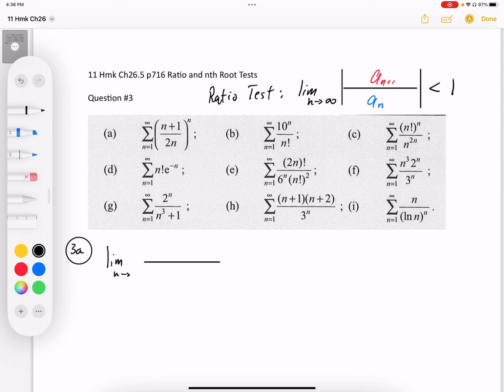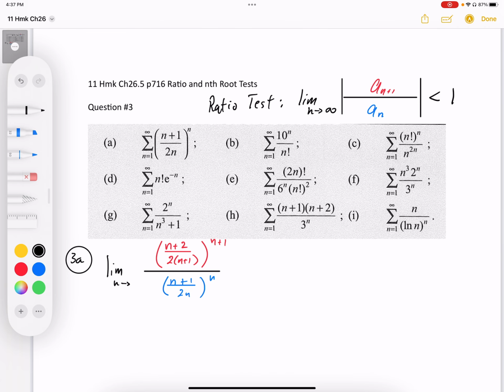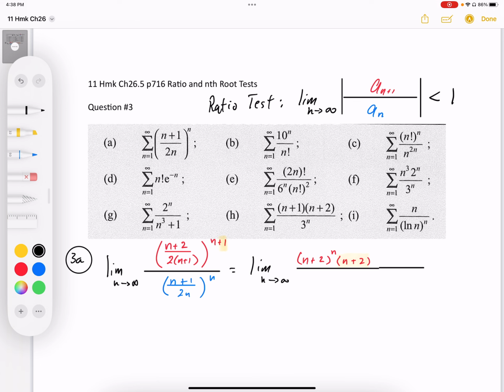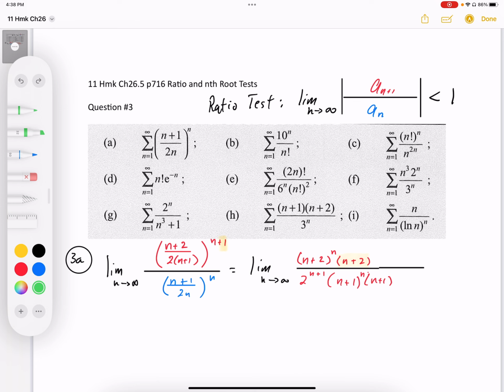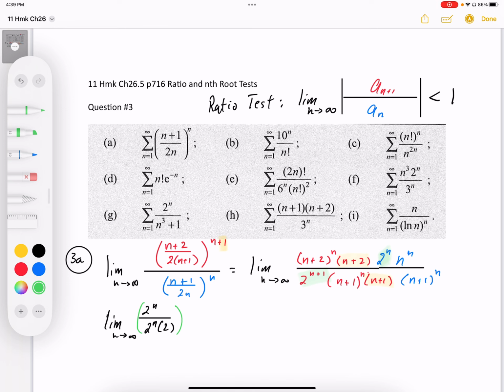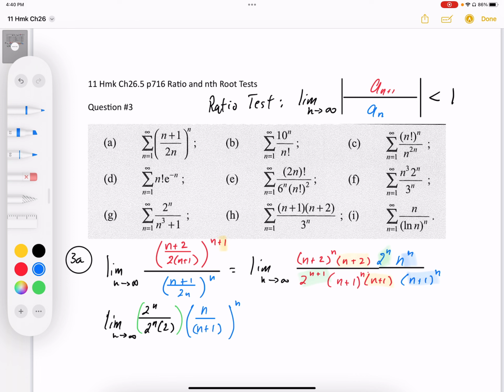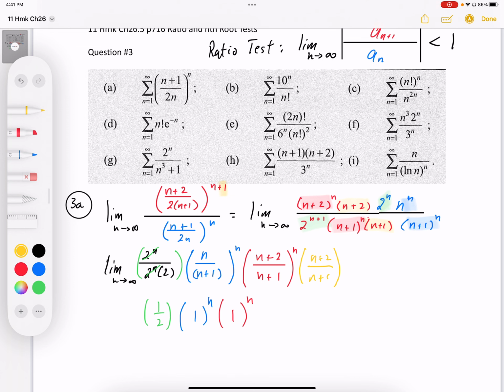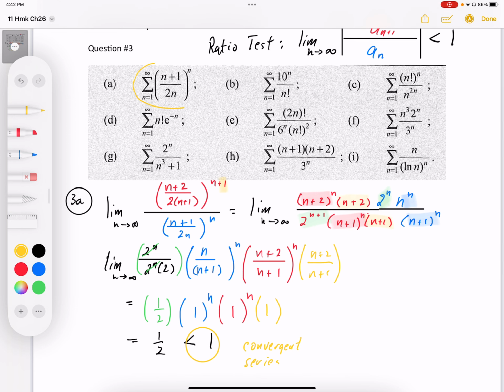11 hmk Ratio and nth term Tests ch26.5 p716 Q#3a